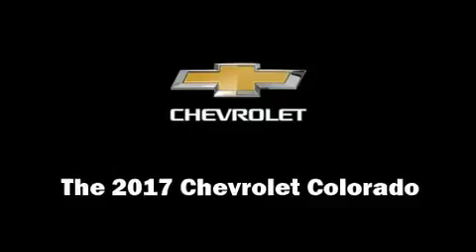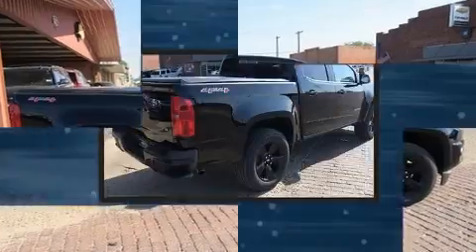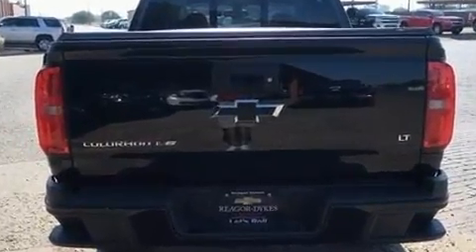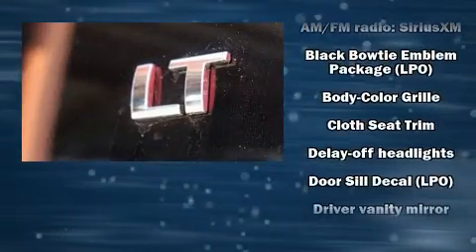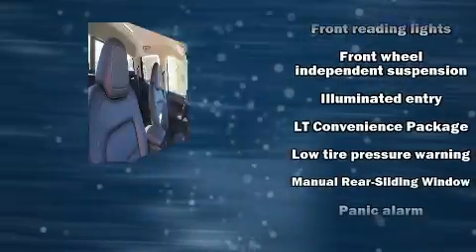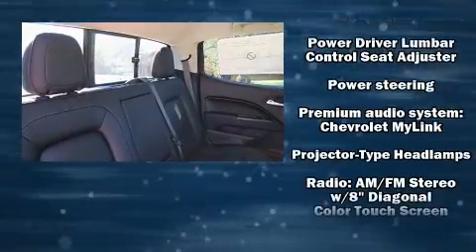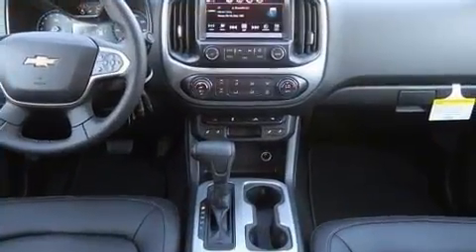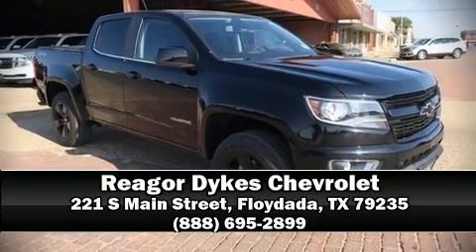2017 Chevrolet Colorado LT Midnight in Floydada, TX 79235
Reagor Dykes Chevrolet

You can expect a lot from the 2017 Chevrolet Colorado. This 4 door, 5 passenger truck offers the features and options for which you've been searching. Smooth gearshifts are achieved thanks to the refined 6 cylinder engine, and for added security, dynamic Stability Control supplements the drivetrain. Four wheel drive allows you to go places you've only imagined. It distinguishes itself from the competition with features such as: front and rear reading lights, 1-touch window functionality, variably intermittent wipers, fully automatic headlights, telescoping steering wheel, an overhead console, and cruise control. Take assurance in side curtain airbags, providing head protection in the event of a severe collision. We know that you have high expectations, and we enjoy the challenge of meeting and exceeding them! Stop by our dealership or give us a call for more information.